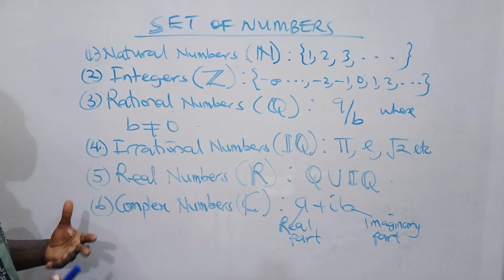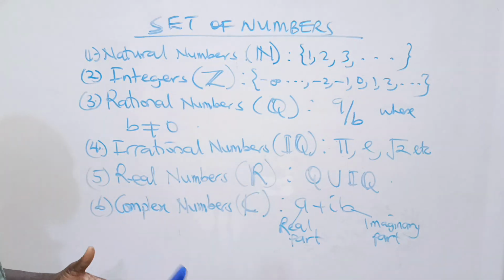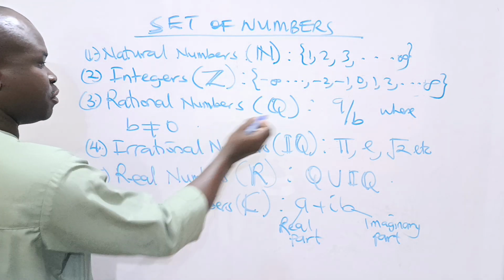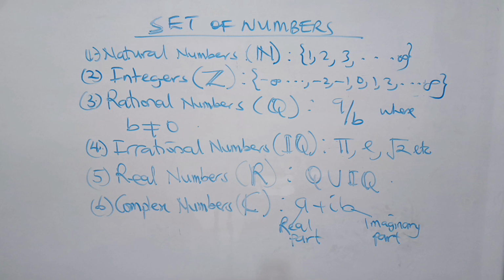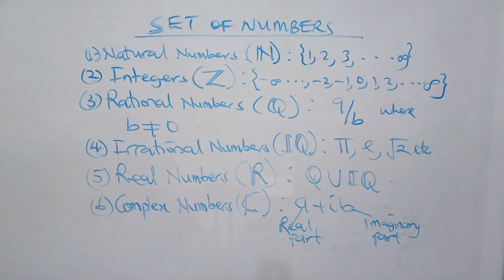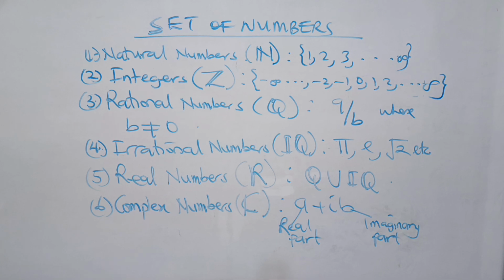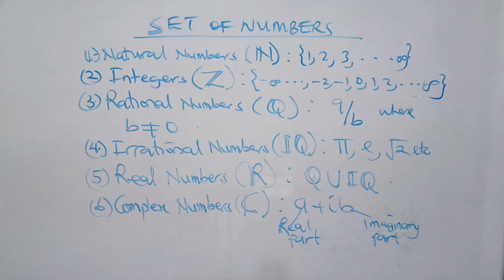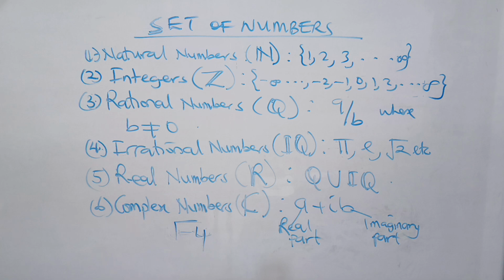Revision on Set of Numbers